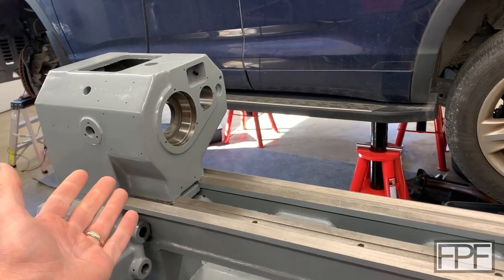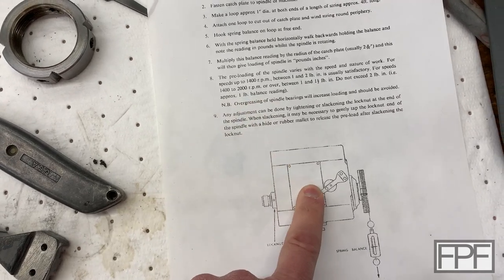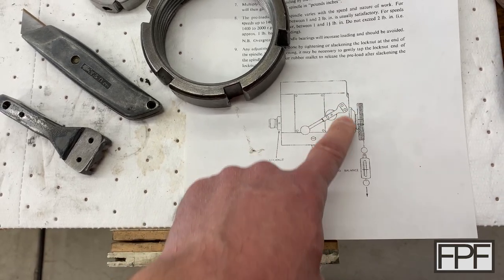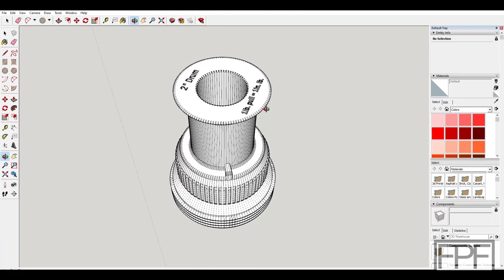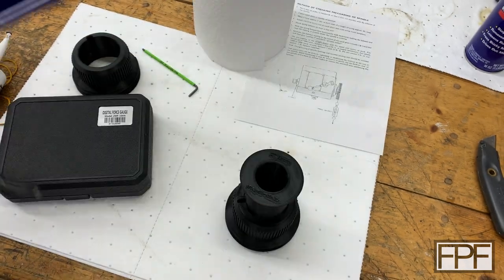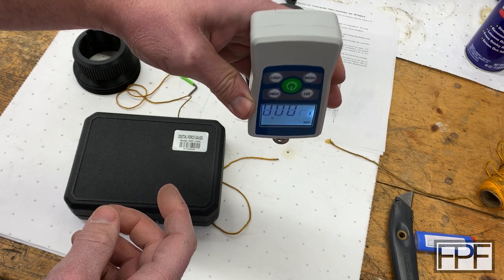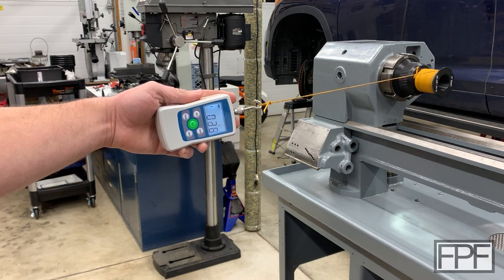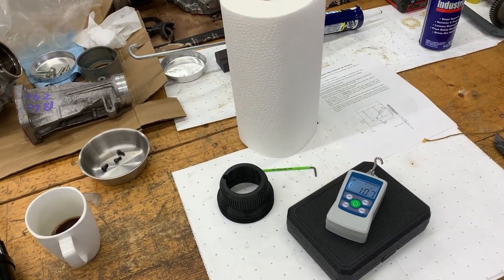3D Printed Lathe Spindle Bearing Preload Tool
Digital Force Gauge
Black PLA

Other music used is "In The Distance" by "Vapora", used with explicit permission from the artist.

boxford
lathe
spindle
preload
gauge
fish
spring
string
spool
hub